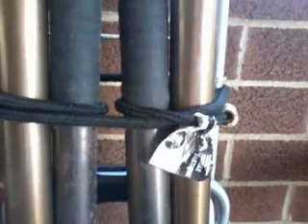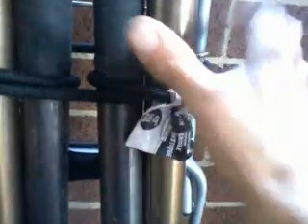Transporting My Clubbells, Fitness Options, Random Talk